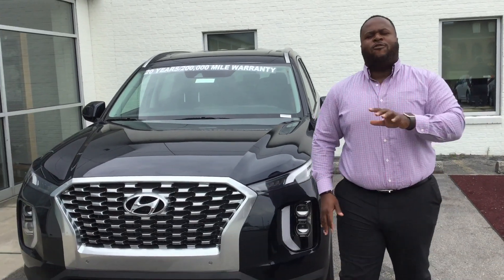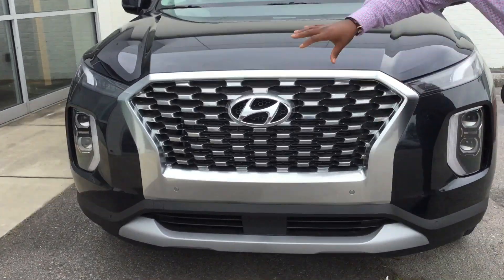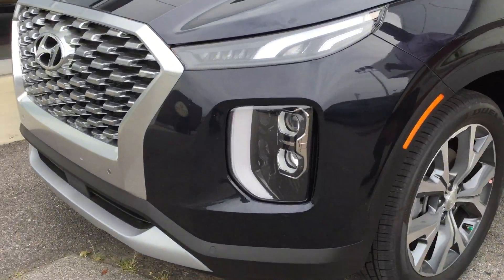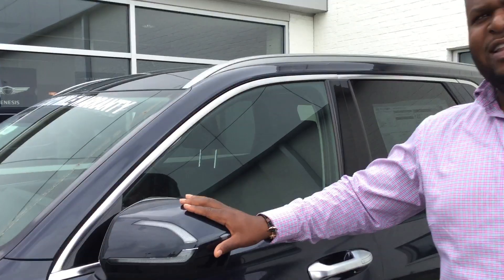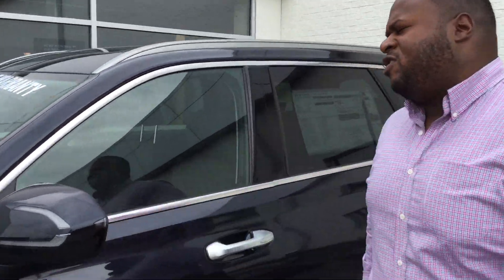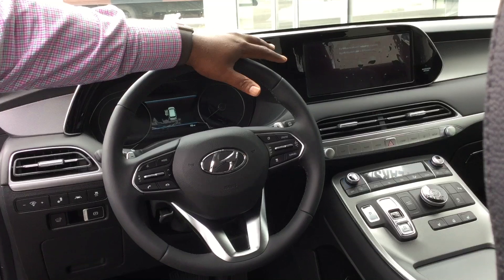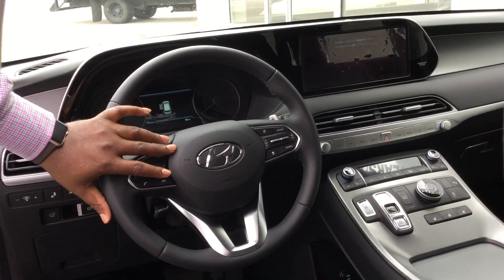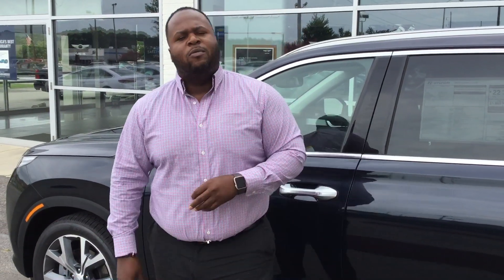Sam's Palisade @ Tameron Hyundai in Hoover